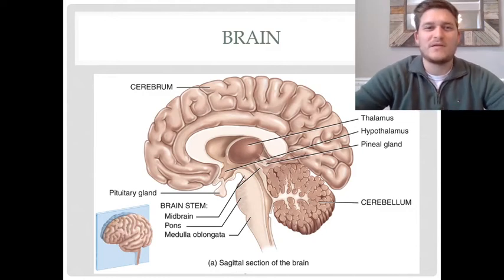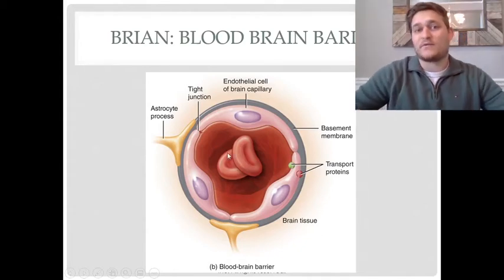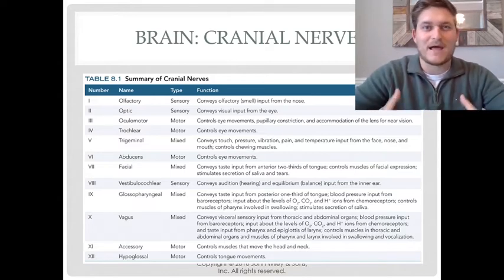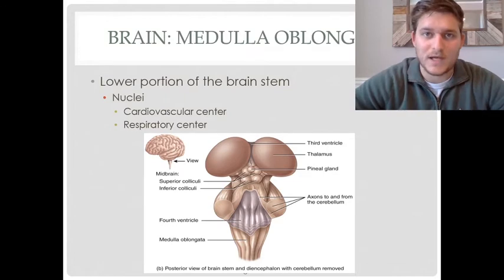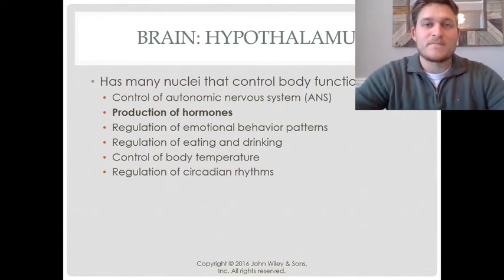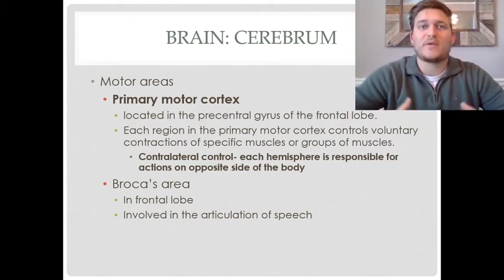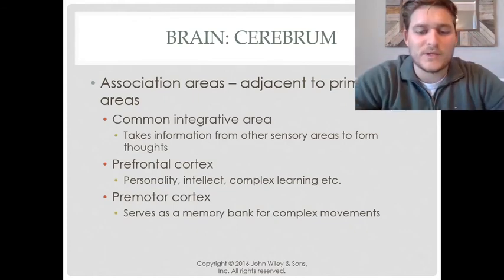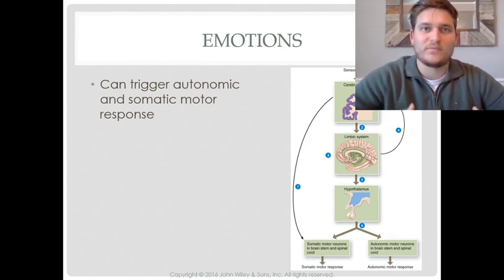The Central Nervous System The Brain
In this video Chris discusses the parts and functions of the brain.